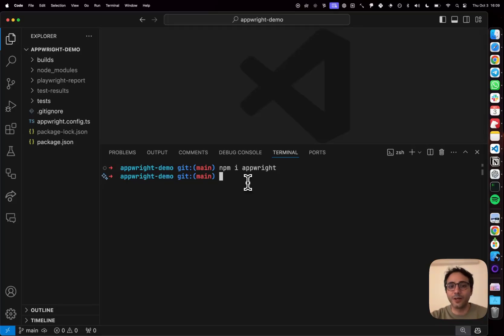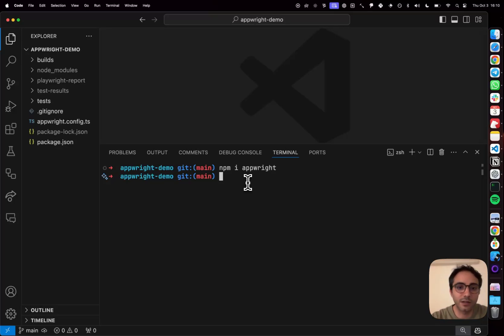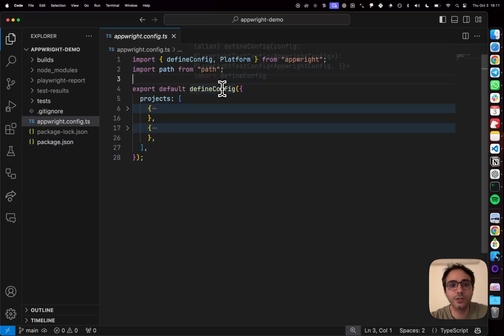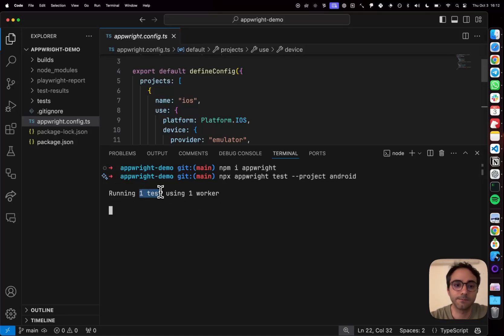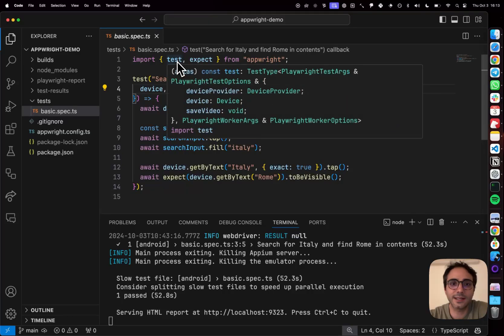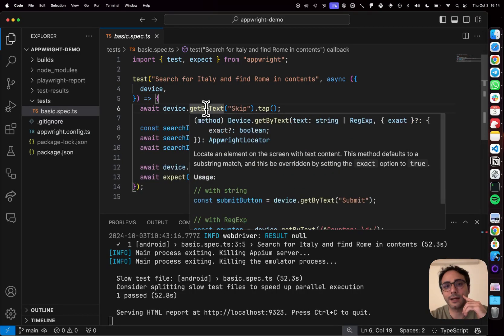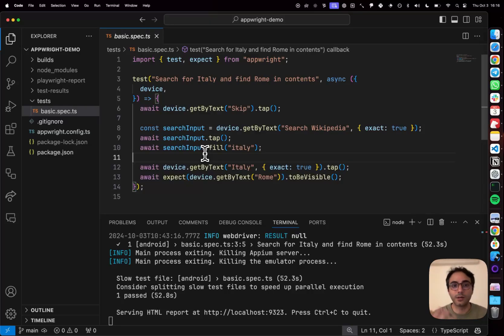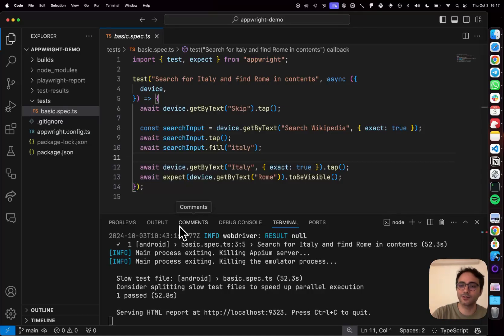Appwright: A new framework for e2e testing of mobile apps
Appwright is a test framework for end-to-end (E2E) testing of mobile apps. Built on top of Appium, Appwright allows you to run tests on local devices, emulators, and remote device farms — supporting both iOS and Android platforms.

Feel free to raise issues, ask questions, or contribute to the project. We'd be happy to help.